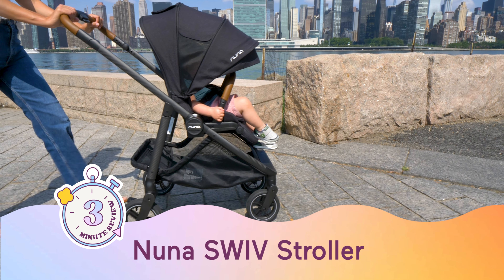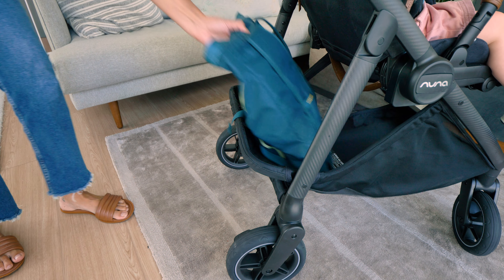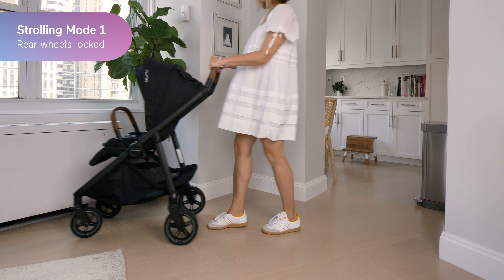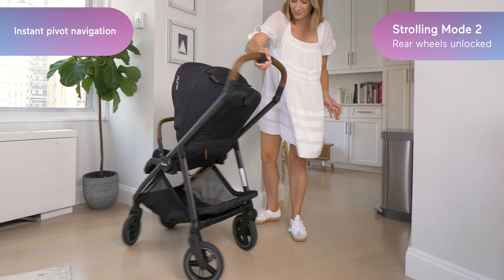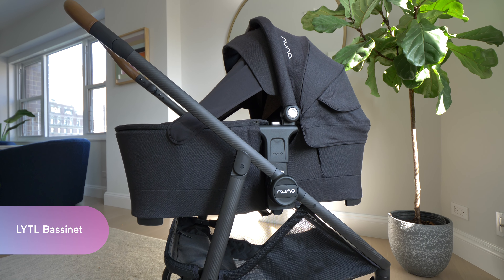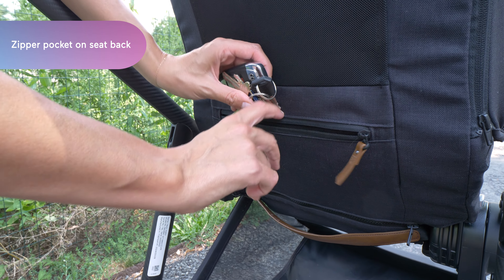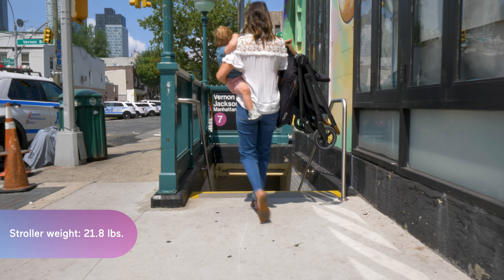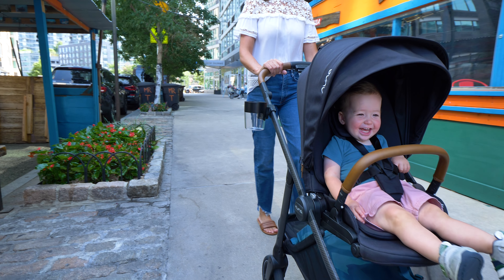We review the Nuna SWIV in 3 minutes | 360 Swivel Wheel Stroller | Babylist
The Nuna SWIV stroller features a lightweight carbon fiber reinforced aluminum frame, innovative 360° swivel wheels and adjustable handle for grown-ups of all heights. With the simple squeeze of a button on the handlebar, the SWIV’s four wheels glide effortlessly in all directions with side-to-side motion and pivot navigation—ideal for bustling sidewalks and crowded spaces.

Want to skip ahead? Click below.
00:00
00:52 Strolling Modes: See it Swivel and One Handed Steering
01:39 Seat Facing Position and Recline
01:48 LYTL Bassinet
01:50 Car Seat Ring Adapter
02:00 Water Resistant Canopy Demonstration
02:10 Storage and Cupholder
02:15 Stroller Basket
02:32 One Handed Fold
02:41 How Much Does it Weigh?